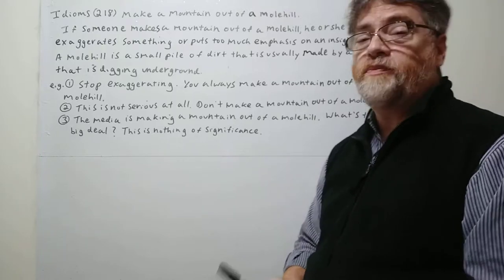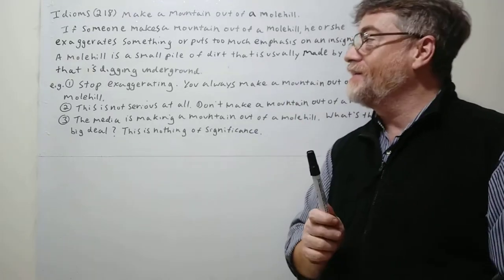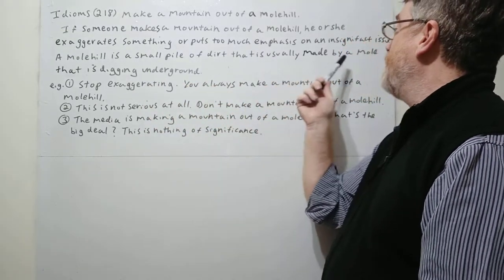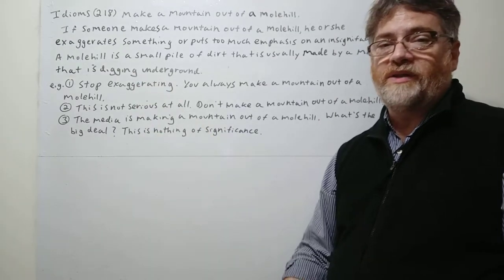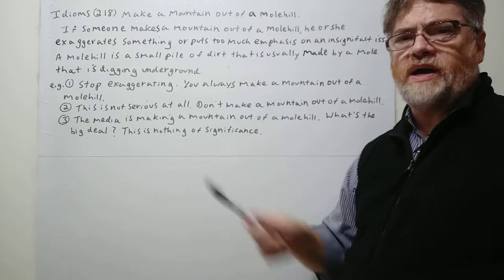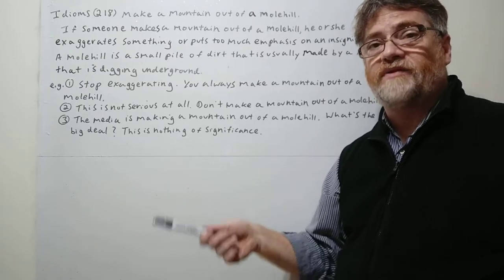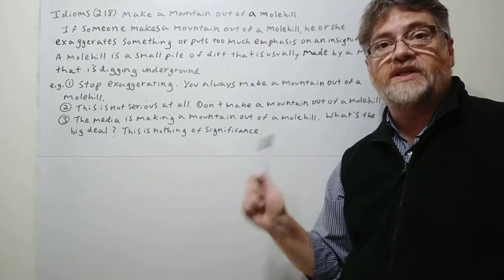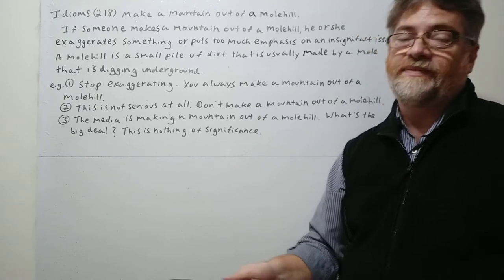English Tutor Nick P Idioms (218) Make a Mountain Out of a Molehill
If someone makes a mountain out of a molehill, he or she will exaggerate something or put too much emphasis on an insignificant issue.